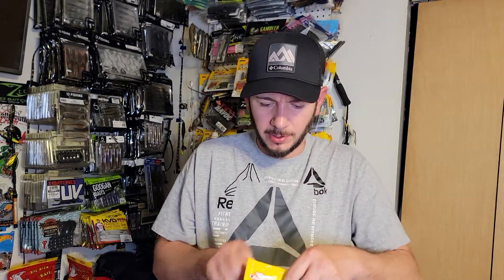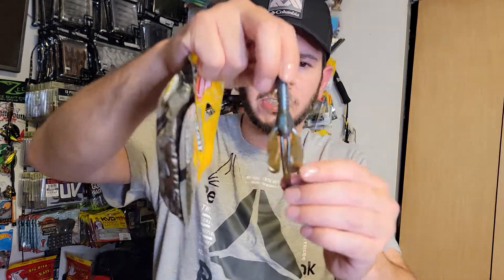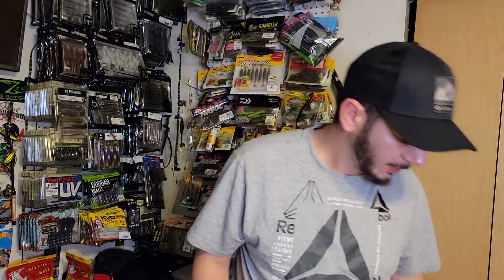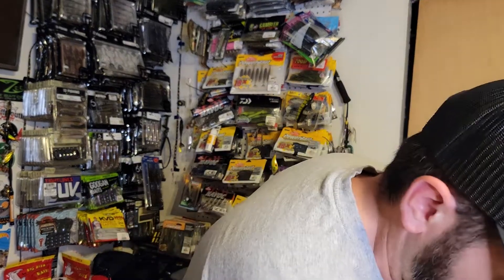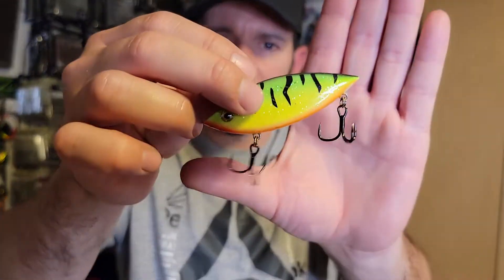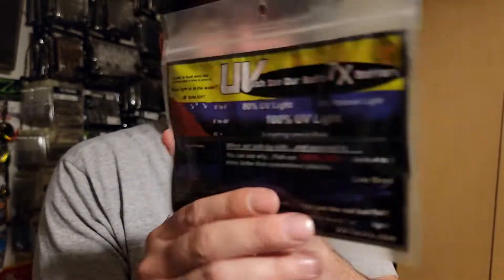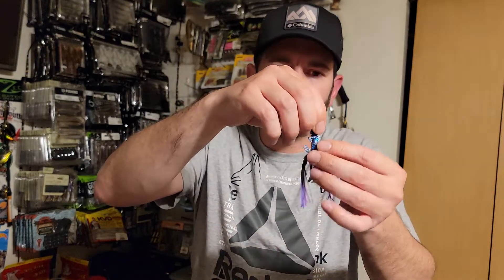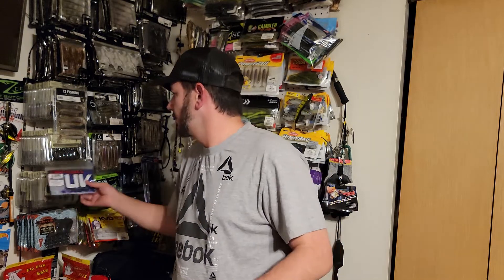New Yo-Zuri lipless (Icast 2022)